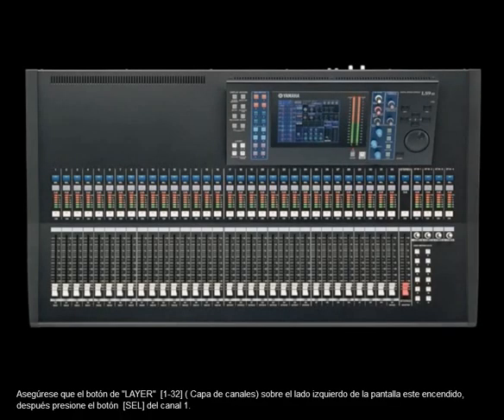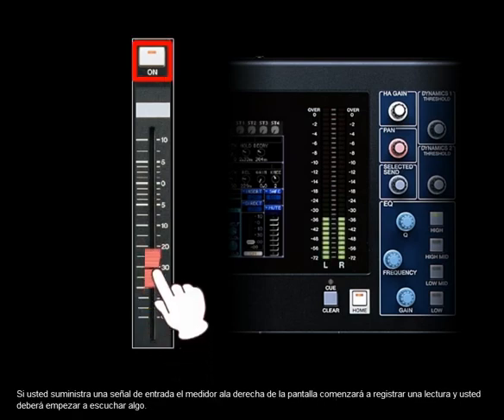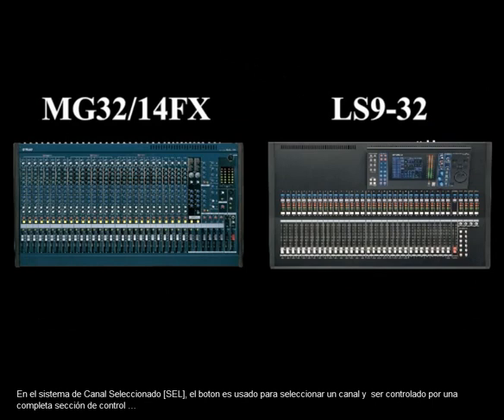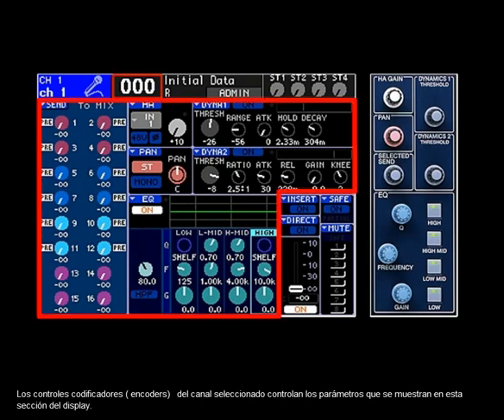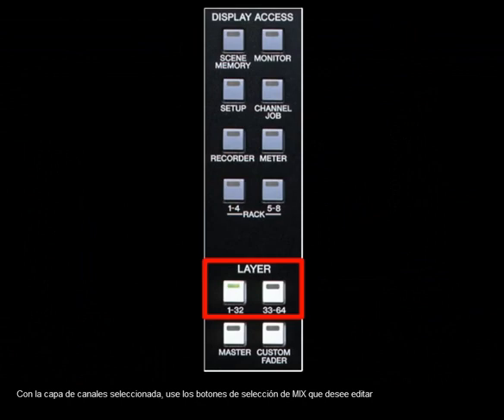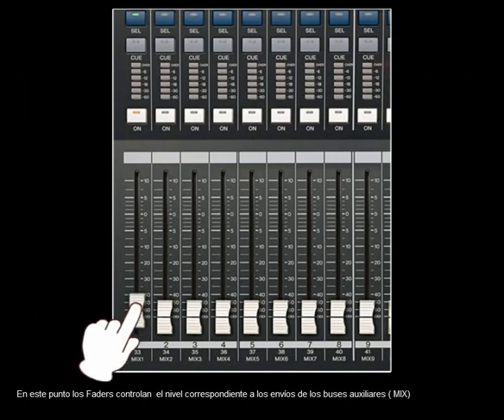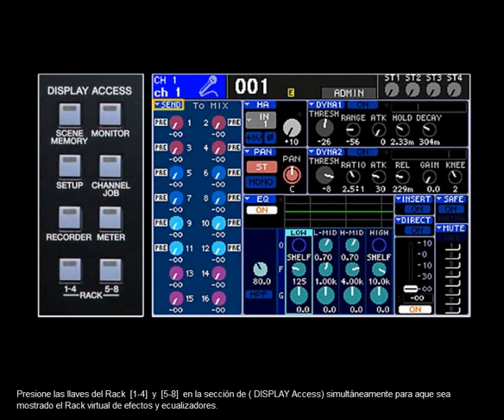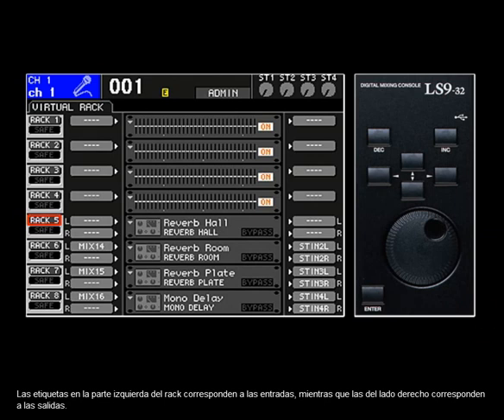YAMAHA LS9 ENGLISH ESPAÑOL CAP 1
YAMAHA® es una marca registrada de Yamaha Corporation